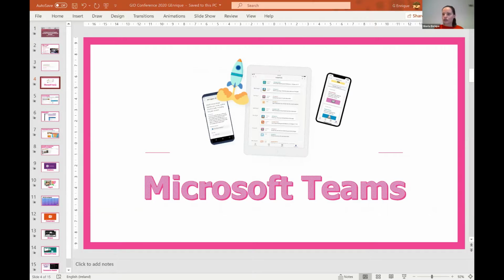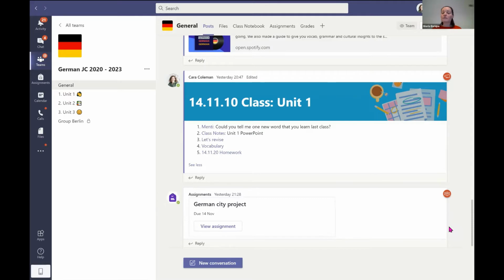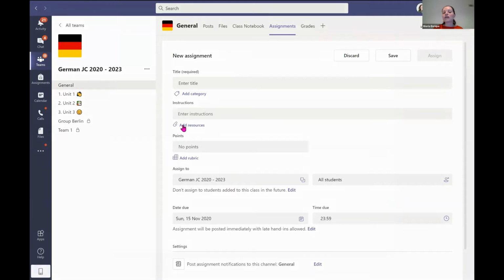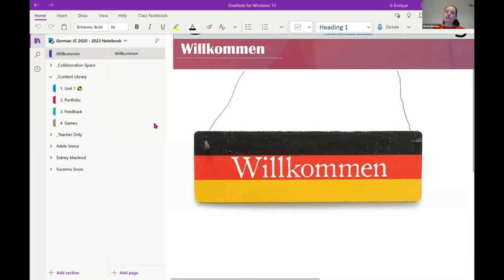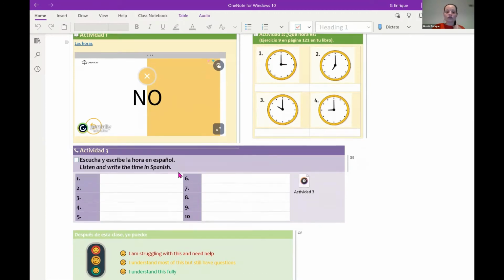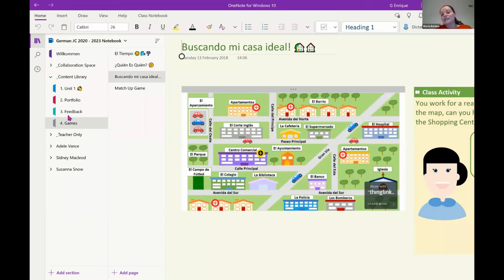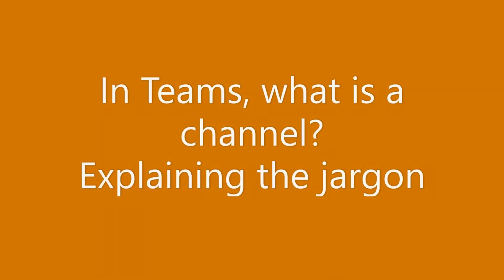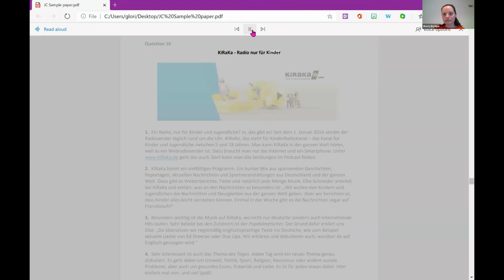Gloria Enrique Microsoft GDI Konferenz 2020